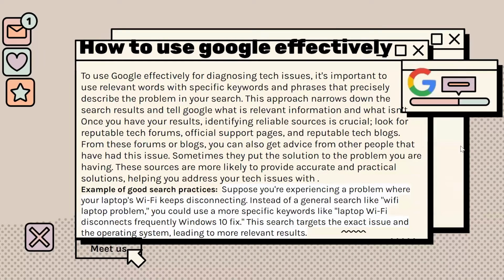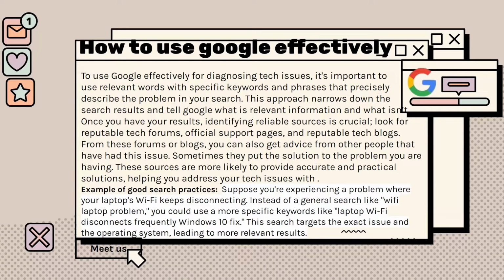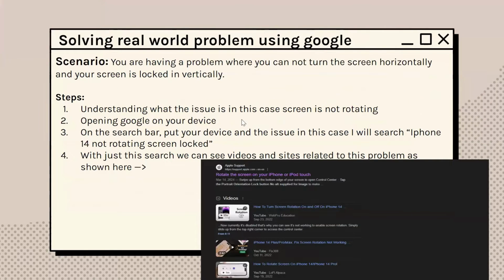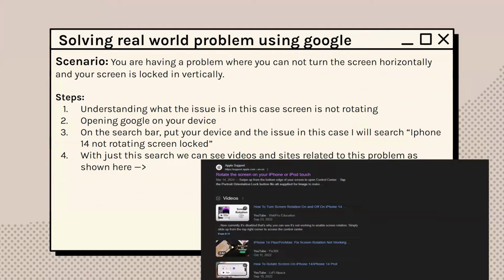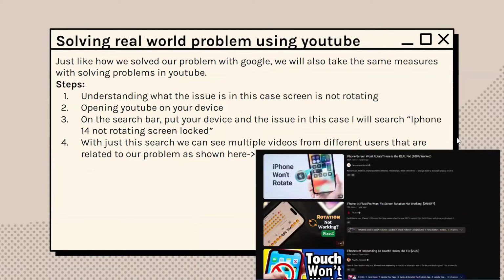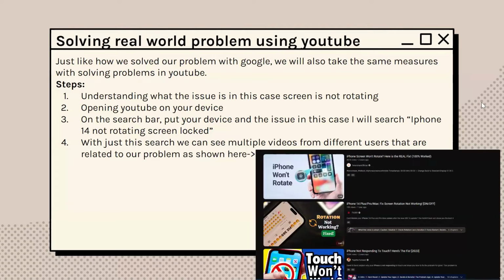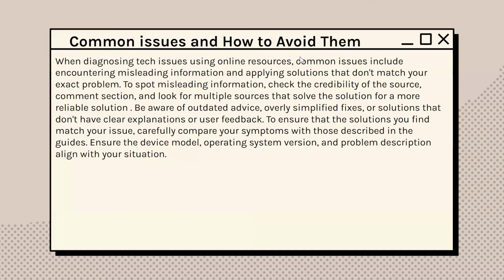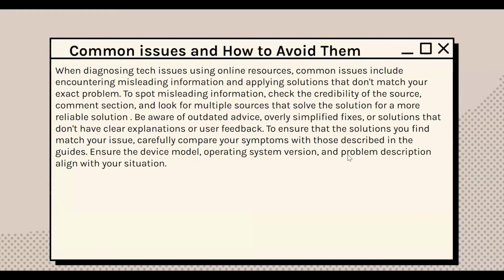How To use Google And YouTube To Diagnose Your Tech Issues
In this webinar, our teen mentors show you how to utilize Google and YouTube to resolve some simple tech problems by teaching the essential vocabulary for all operating systems and how to filter through search results to find the answer.